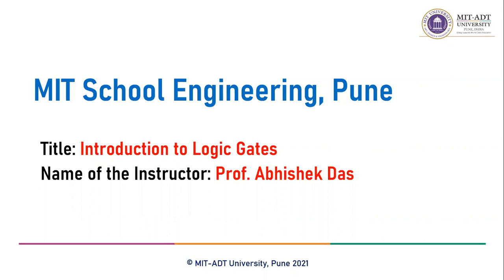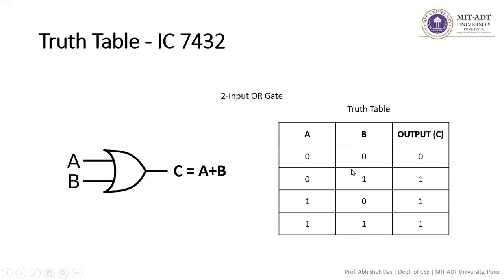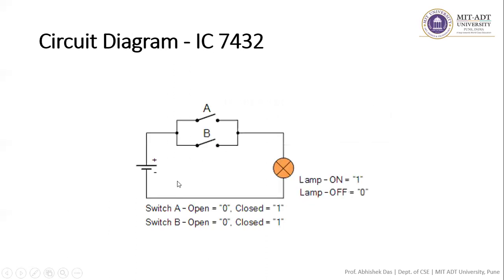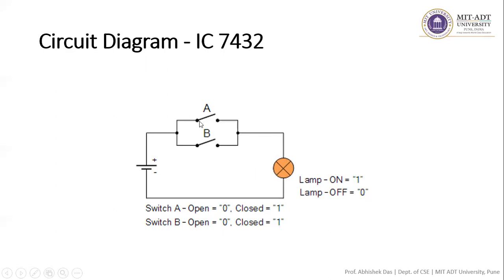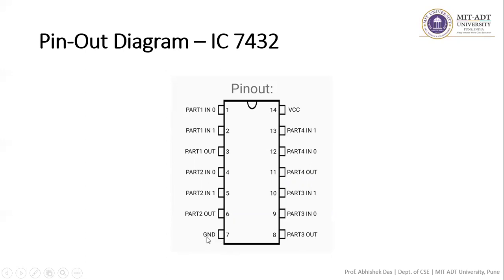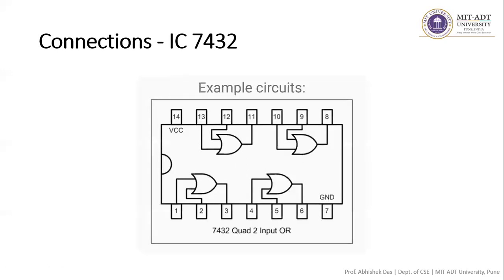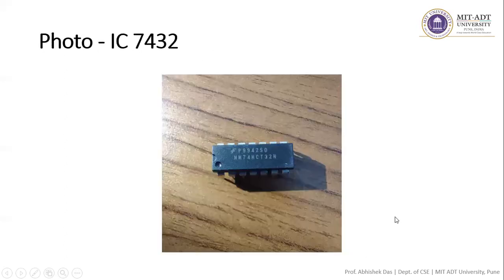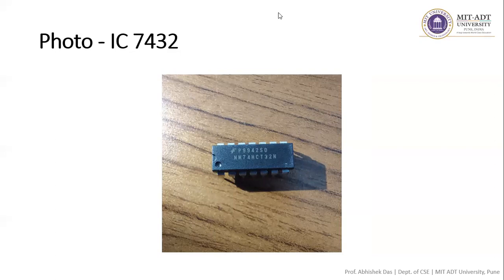Lec 2: Demonstration of OR Gate (IC7432) | Digital Logic Gates